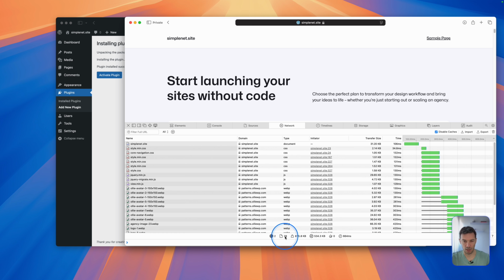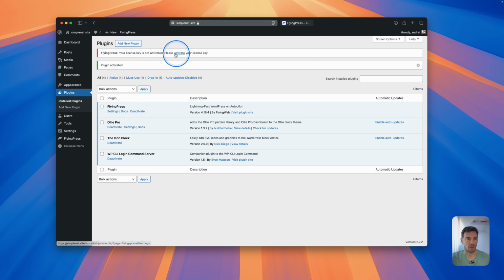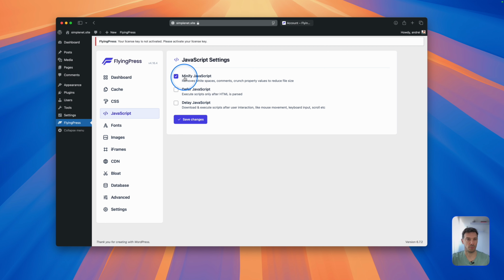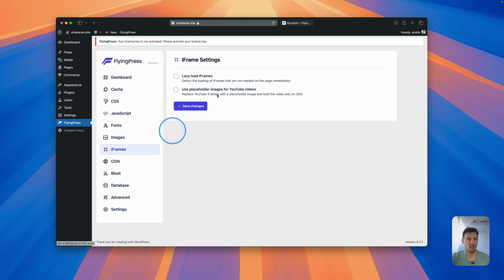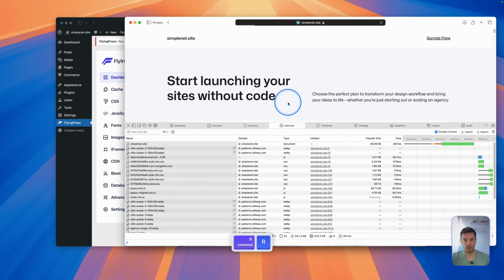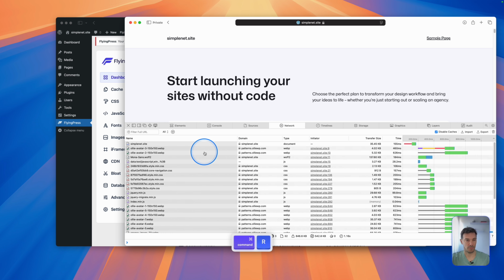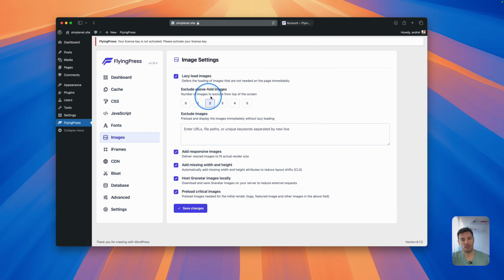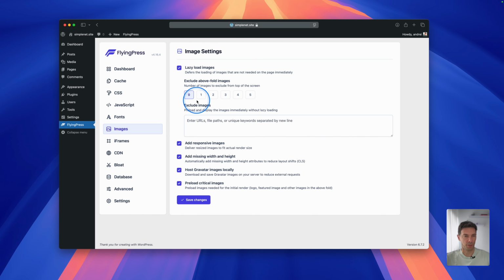How to install and configure the FlyingPress plugin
FlyingPress is one of the best optimization plugins for WordPress. It's a premium plugin that starts at $49 per year. Many of our clients are using it successfully to make their websites faster, so we made a video tutorial on installing and configuring it.